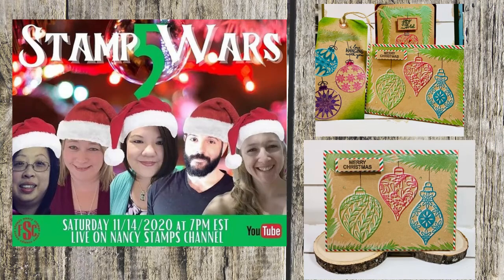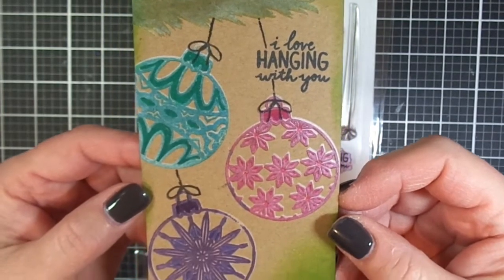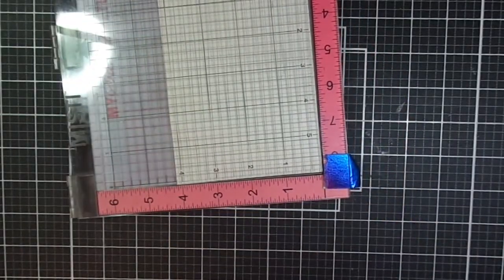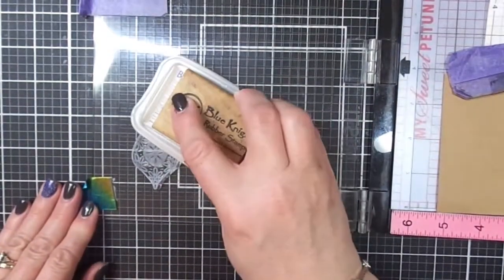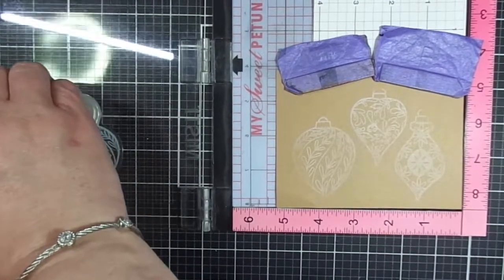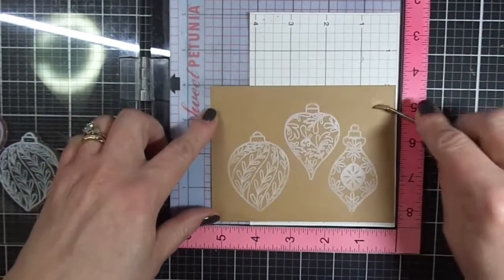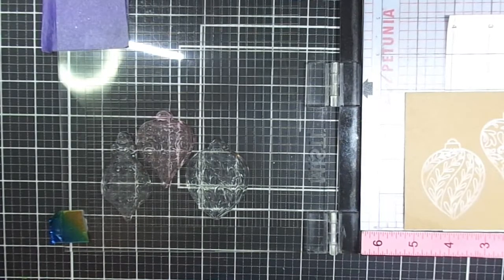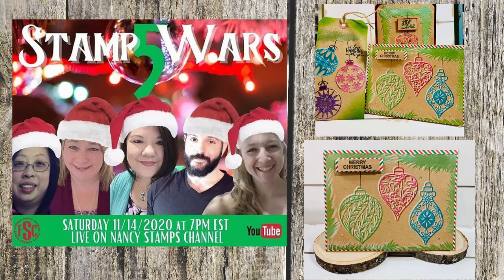Stamp Wars V Follow Up - Simon Hurley Create! Giveaway Video!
This is the follow-up video to our Nov 14th Stamp Wars V where I show you the offset stamping technique that I used during Stamp Wars V using the awesome stamp set “Brilliant Baubles” by Simon Hurley Create. My giveaway contest is open to US Residents age 18 and older. A random winner will be selected from the comments on Sat., Nov. 21 following the Stamp Wars Littles event on Nancy Stamp's You Tube Channel.

Supplies:
Nancy’s Amazon Shop

Simon Hurley Create. Brilliant Baubles Stamp Set: Scrapbook.com